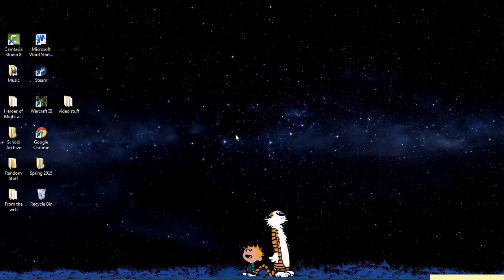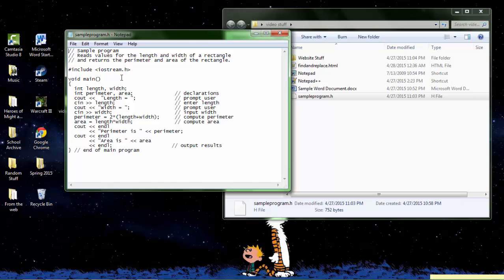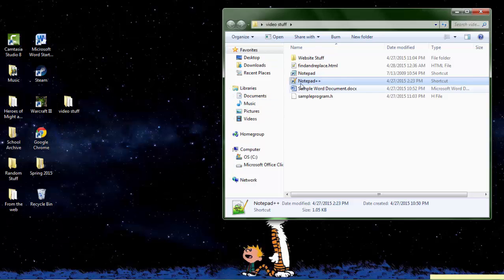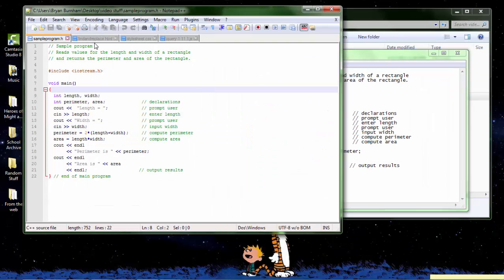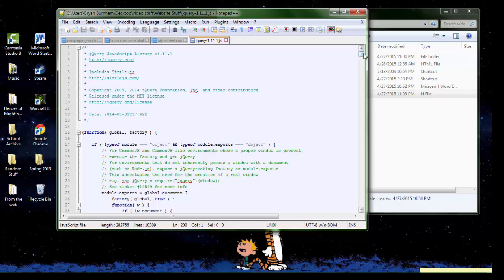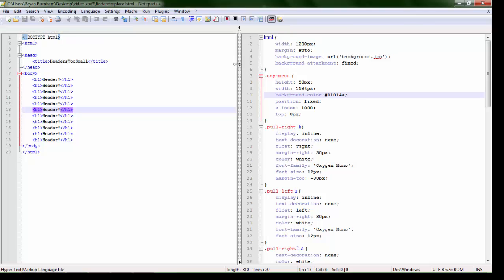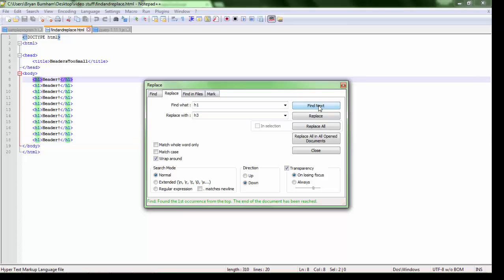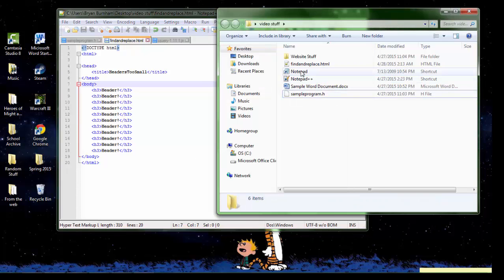Notepad++ Basic Info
Some basic information about Notepad++ such as how to view the programming language or view files side by side